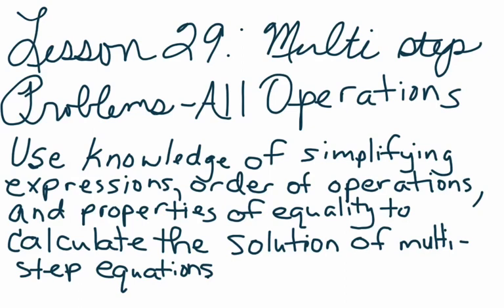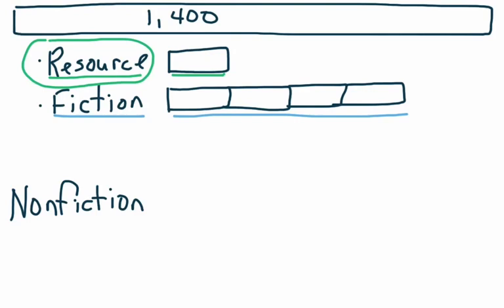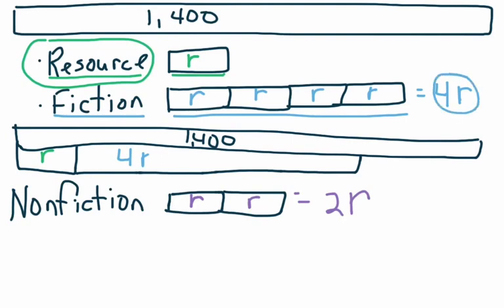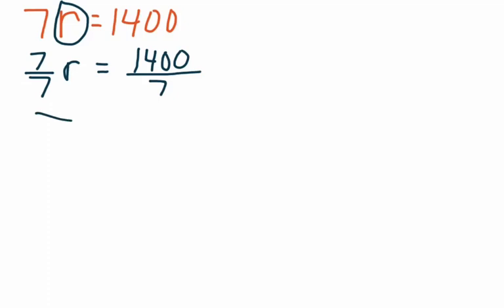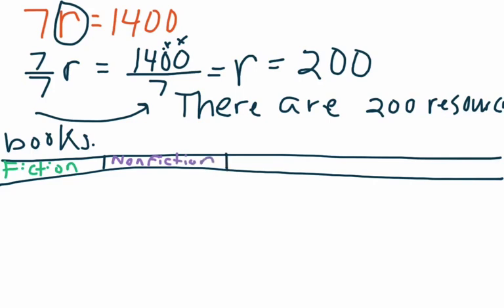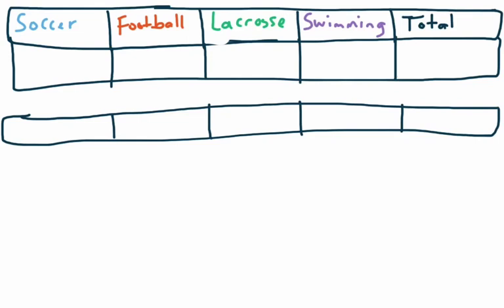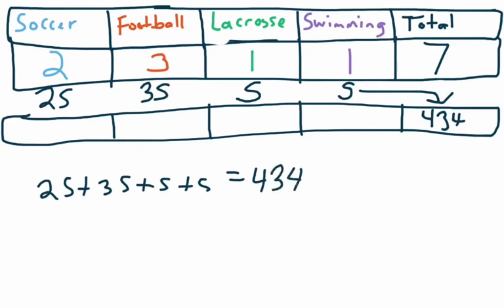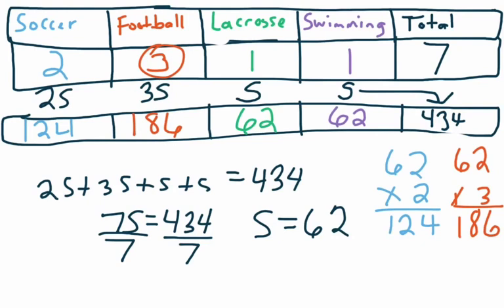Lesson 29 Module 4